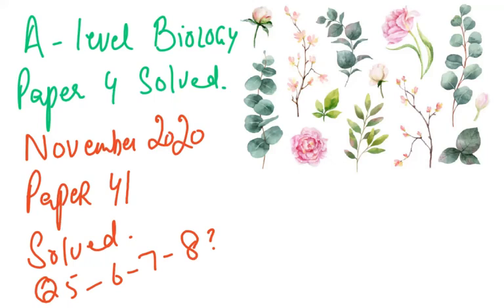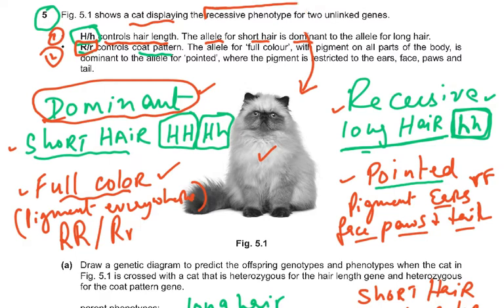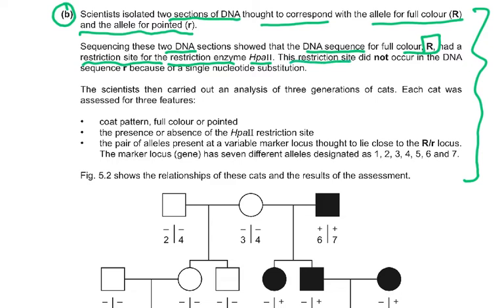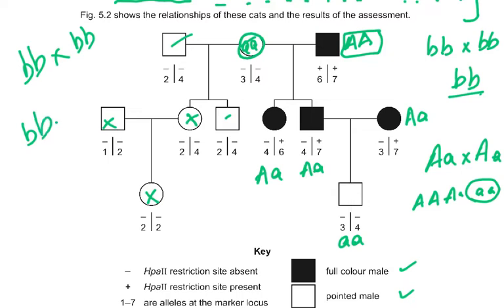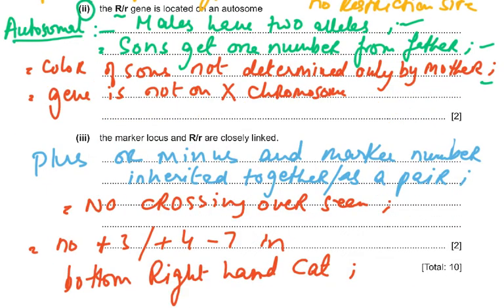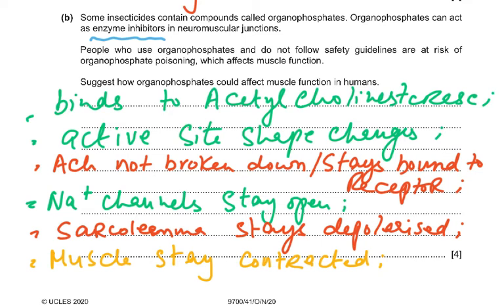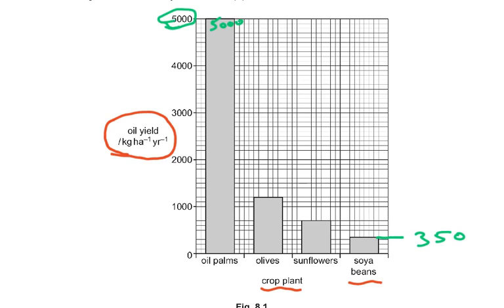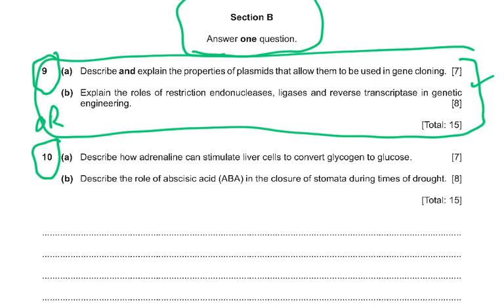A LEVEL BIOLOGY 9700 PAPER 4 SOLVED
9700 NOVEMBER 2020 PAPER 41 QUESTION 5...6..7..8